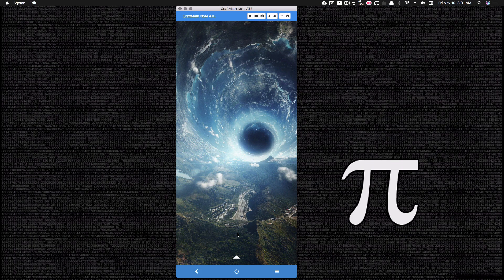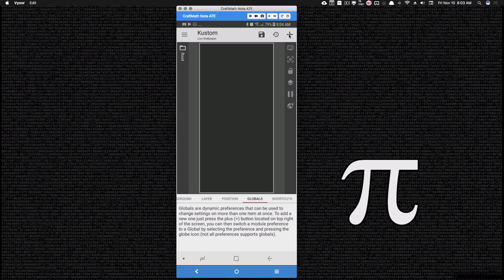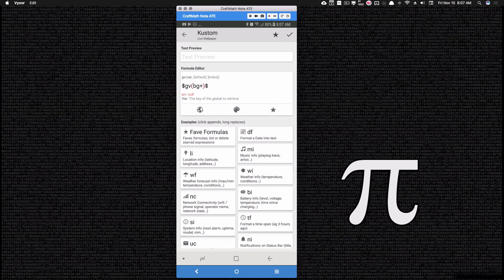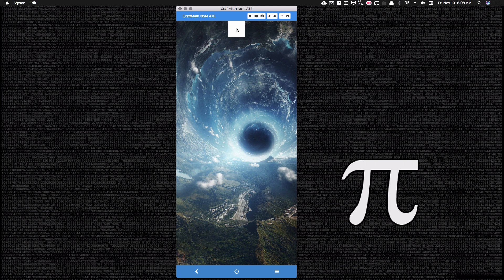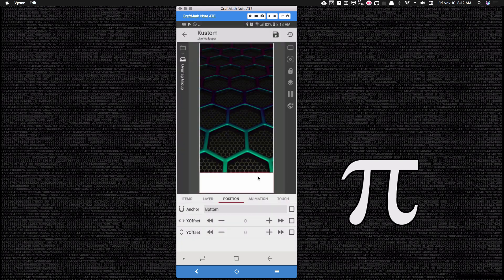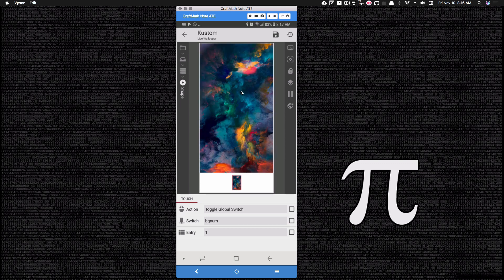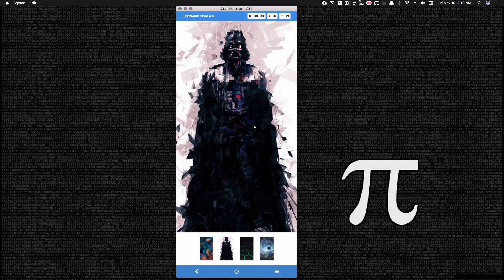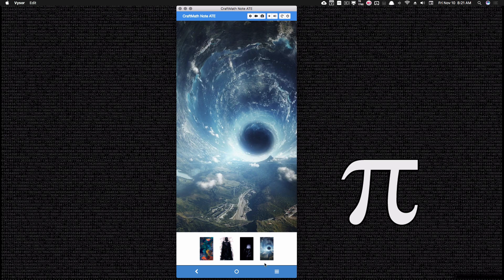KLWP Tutorial - Toggling/Changing Backgrounds "On The Fly"